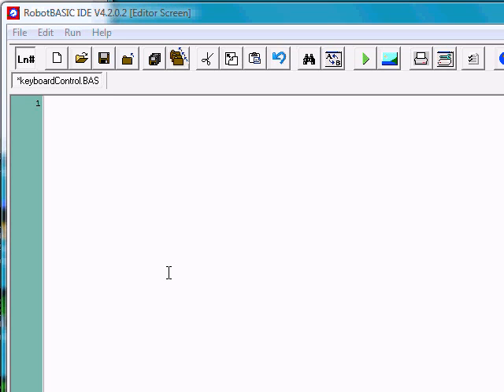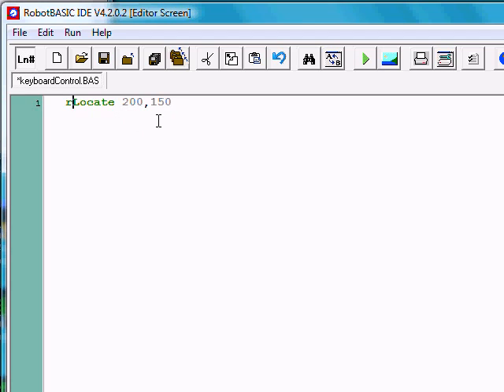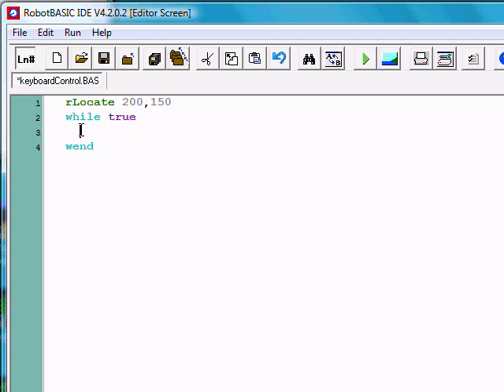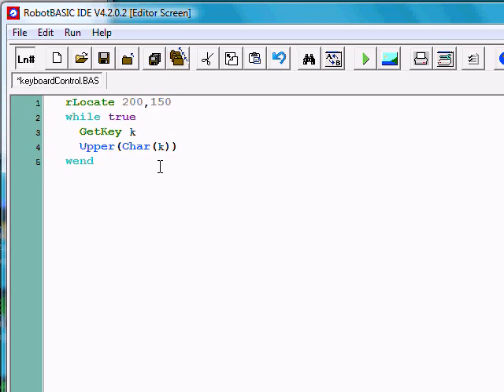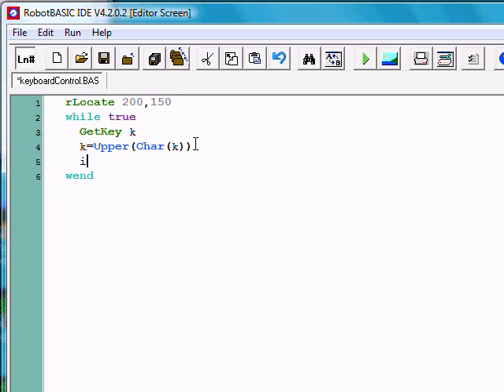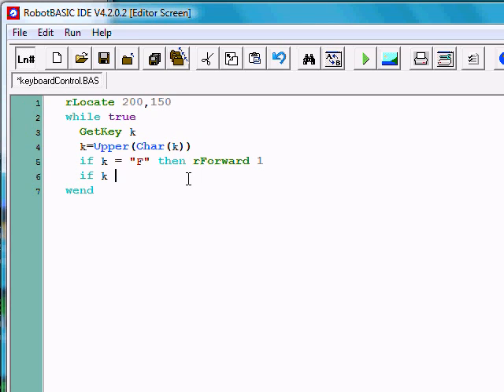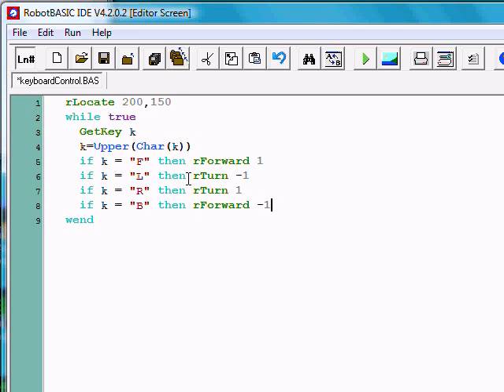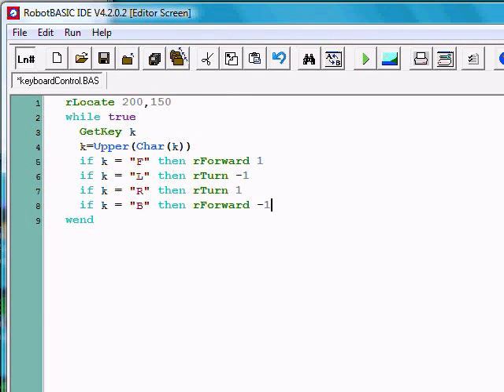CSTEM RobotBASIC Training: Lesson 6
A small program shows how to use the keyboard to control the movement of a simulated robot.  A later lesson uses this SAME program to control a real robot.